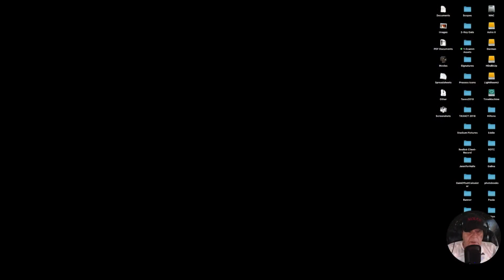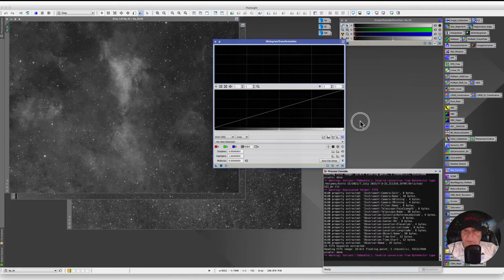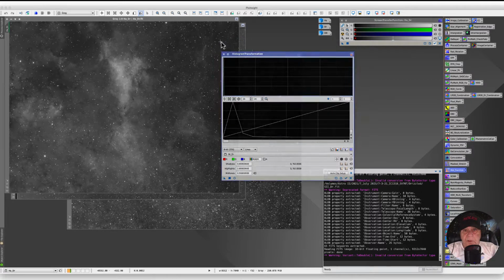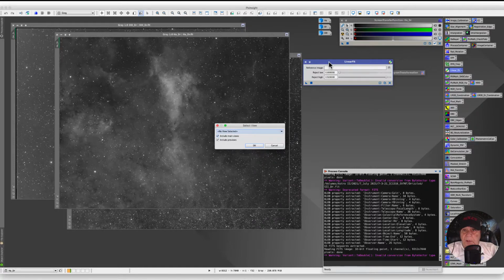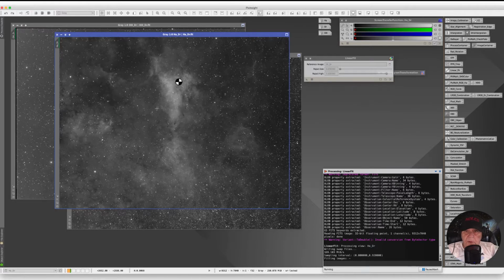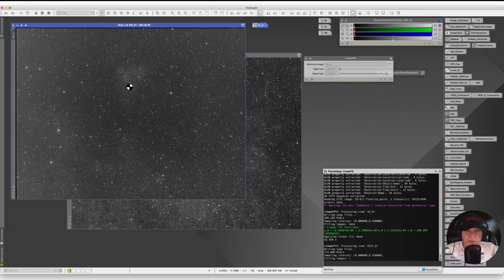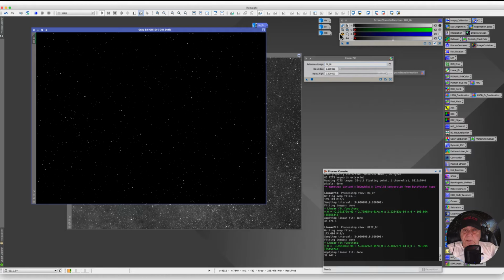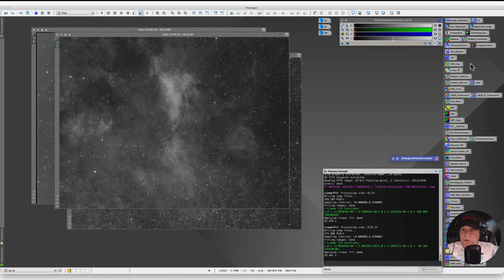PixInsight Linear Fit Part 4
Balancing the Luminosity in Ha, OIII, and SII